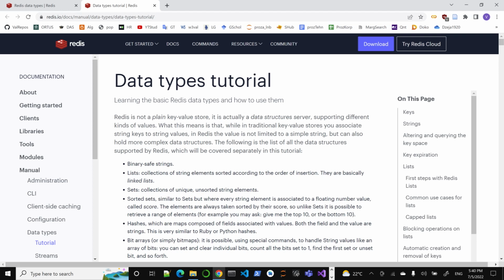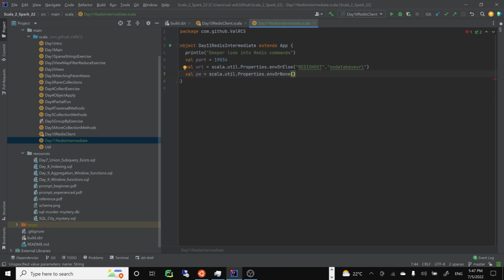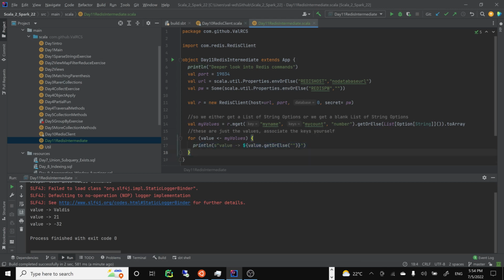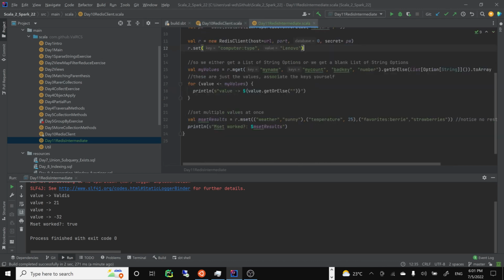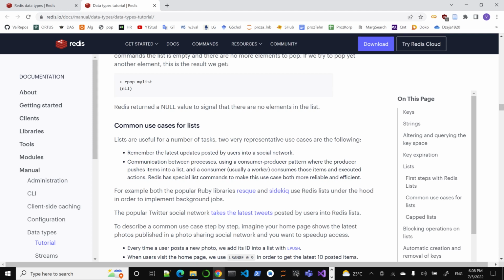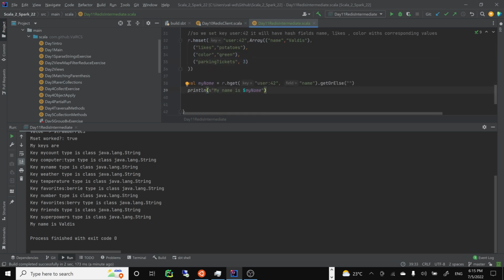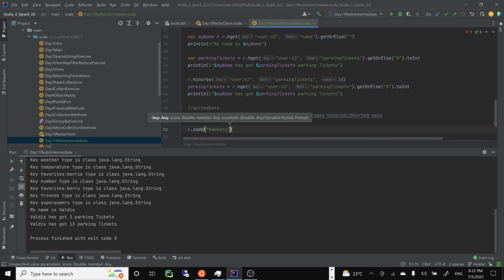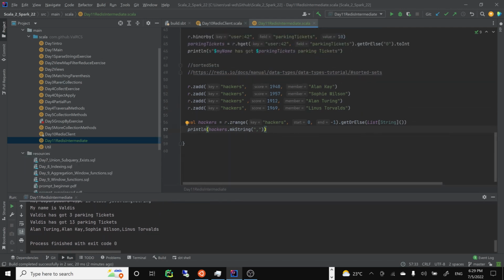Scala 2 Spark Day 11 - Redis intermediate data structures 2022 07 05 17 39 56